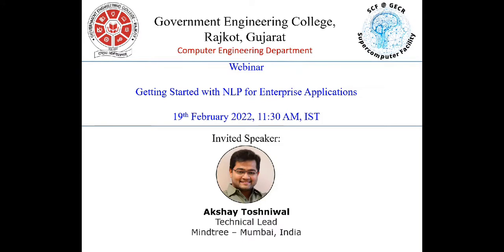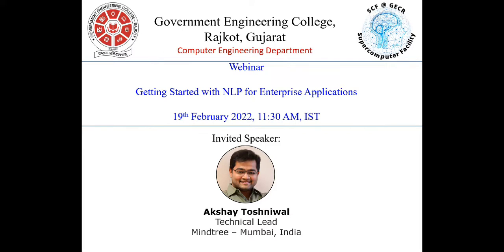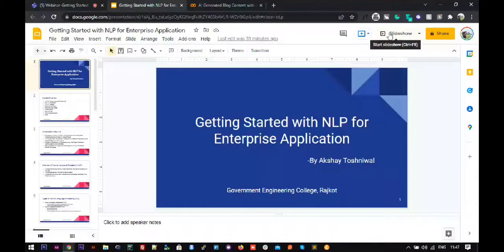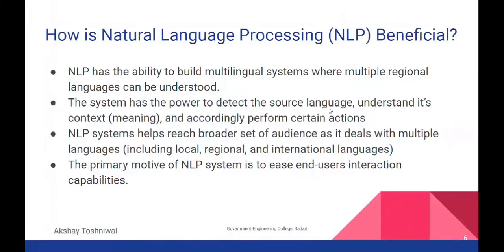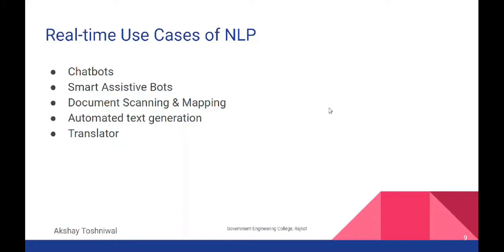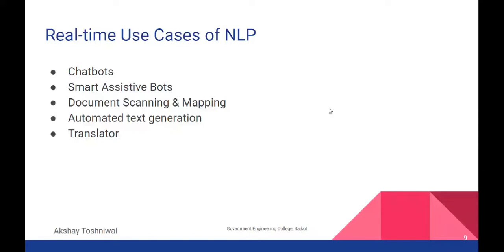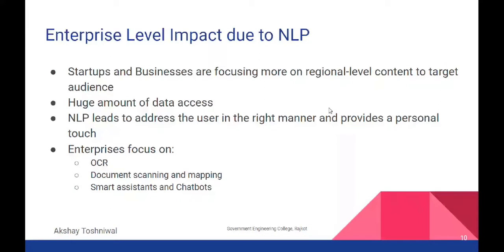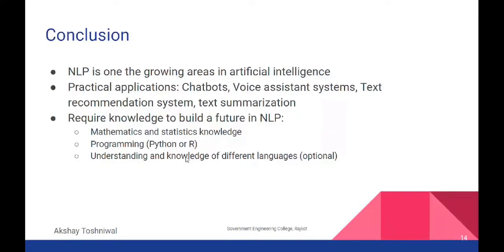Webinar - Getting Started with NLP for Enterprise Applications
Supercomputer Facility Team at Computer Engineering Department has organized a webinar,

"Getting Started with NLP for Enterprise Applications"
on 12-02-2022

Invited Speaker,
Mr, Akshay Toshniwal
Mindtree - Mumbai